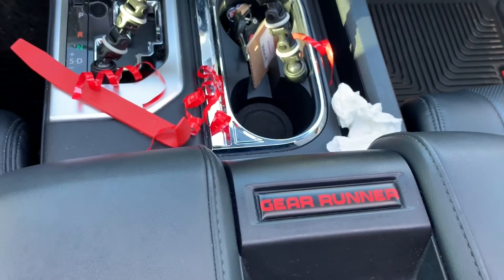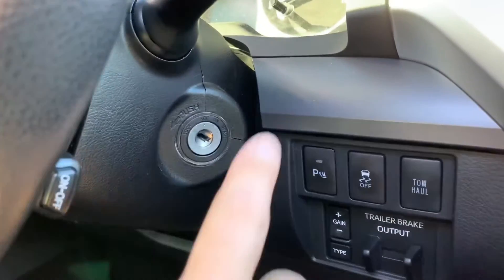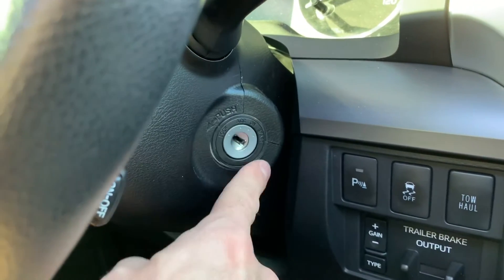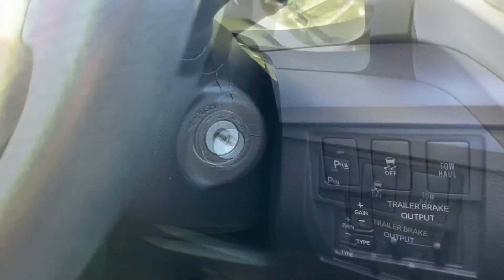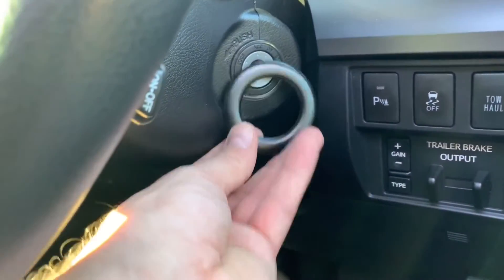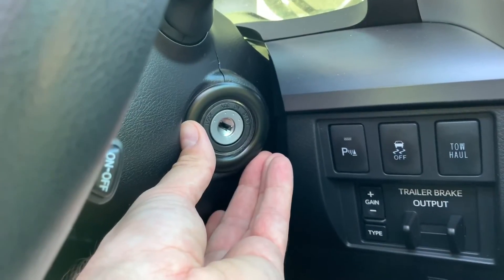TUFSKINZ Coolest Tundra Mod I’ve Ever Done and Chrome Vent Delete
Here is some more awesome upgrades from TUFSKINZ.  One of these is the coolest mod I’ve done to my truck yet (in my opinion).